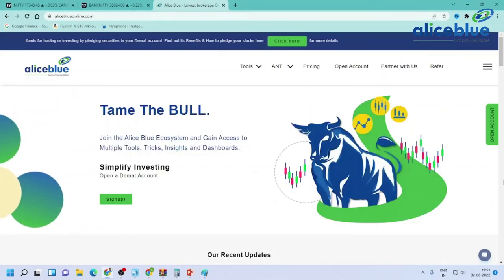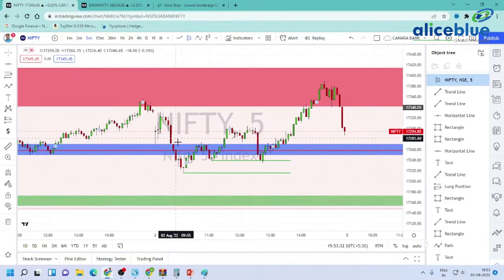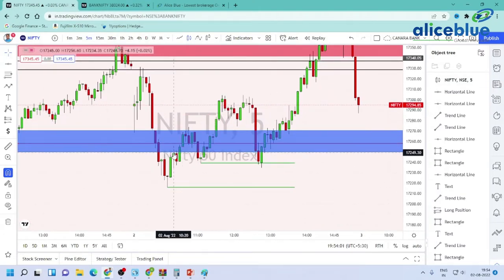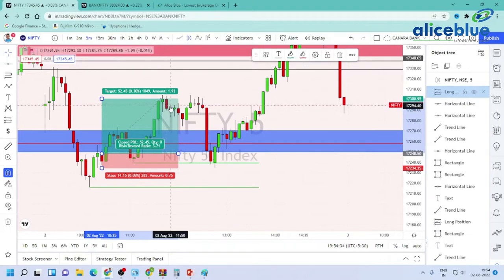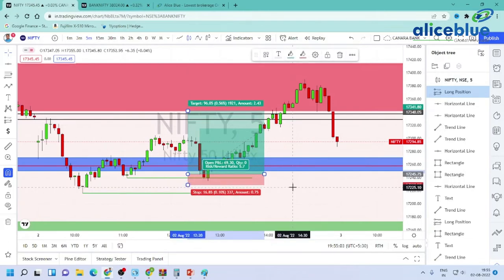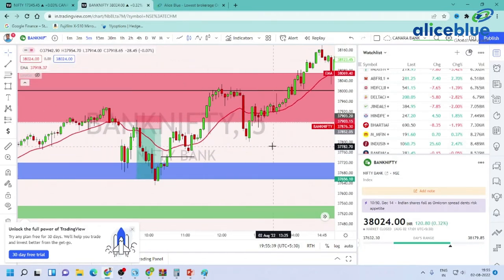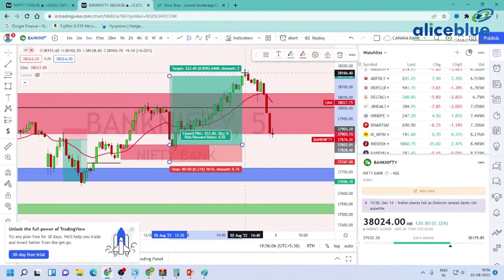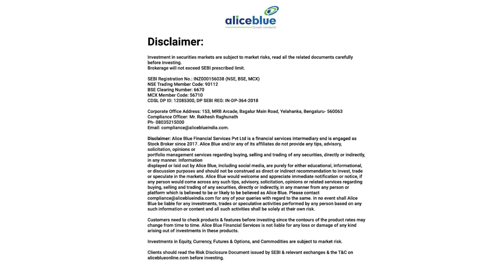Post Market Analysis in Tamil | 2nd August 2022 | Alice Blue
✅About Anish Kumar
Mr.Anish Kumar is a Technical Analyst at Alice Blue, Having Experience of 2+ years in the Equity and Commodity Market.
His core skills are observing and interpreting security's price action to make predictions about its future direction and opportunities.
He applies price data to statistical formulas to determine probable outcomes.

🔔 Start Now!